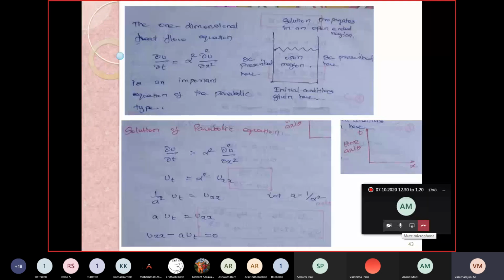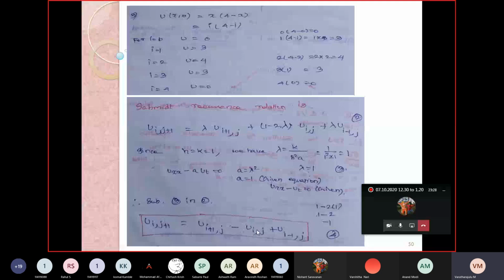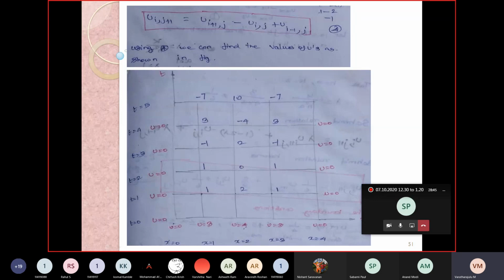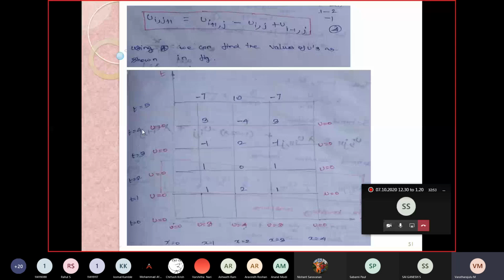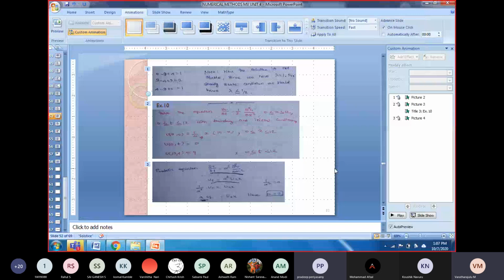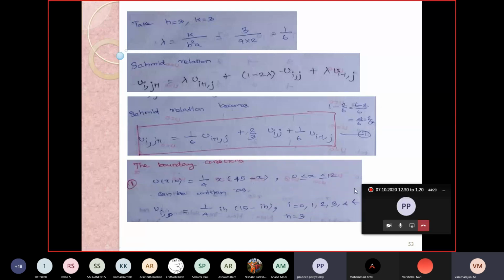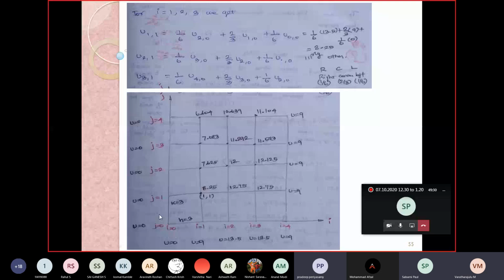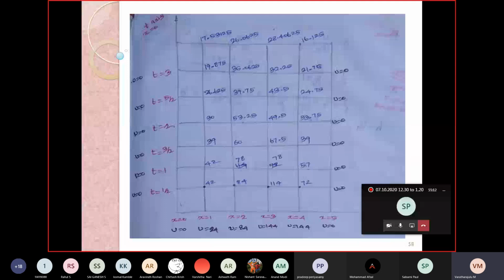07 10 2020 Problem in bender Schmidt relation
The problem in Bender-Schmidt relation